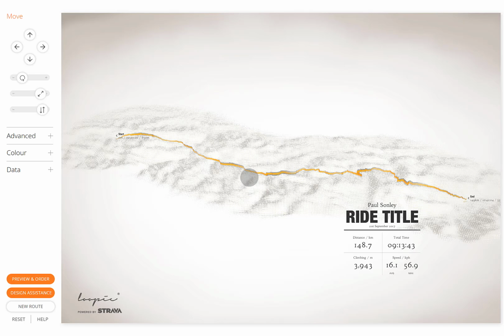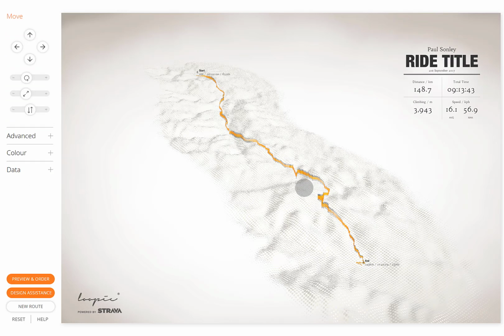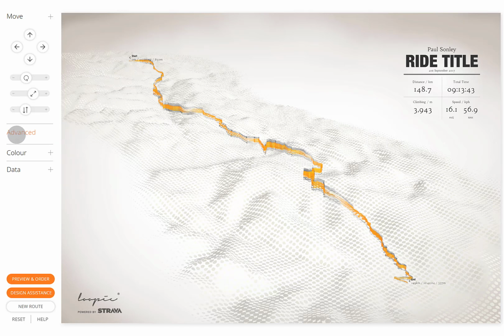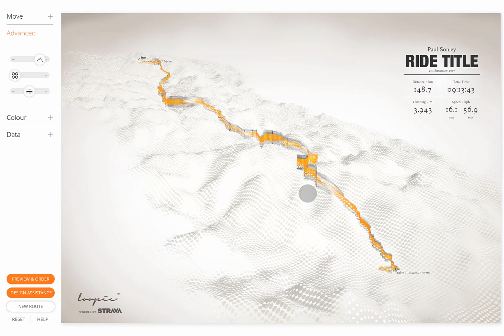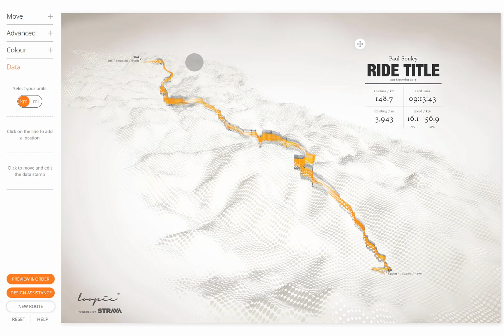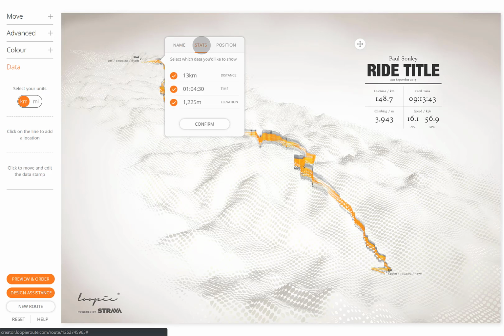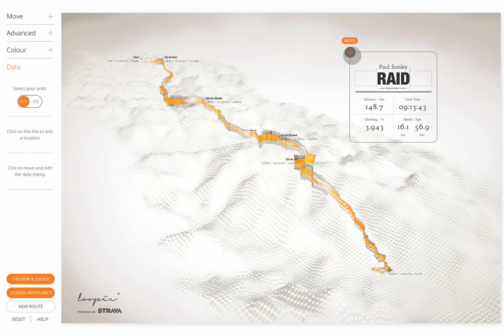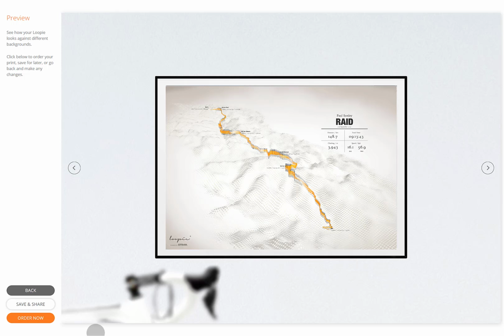Make a Loopie - Straight rides